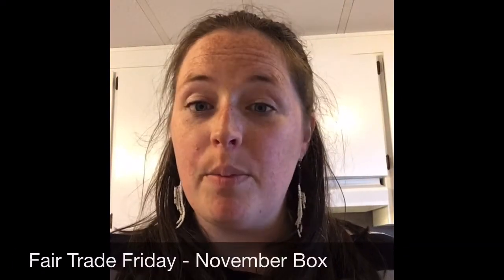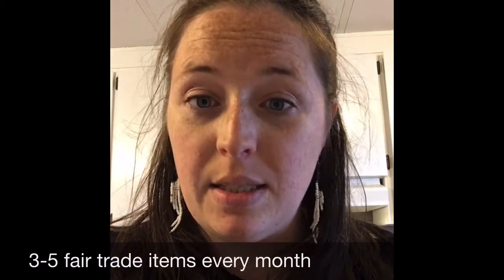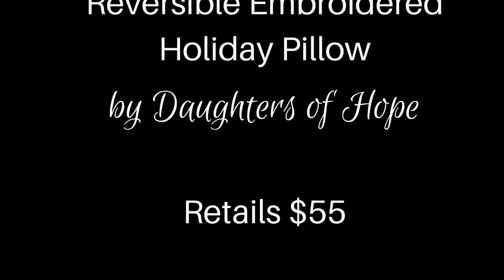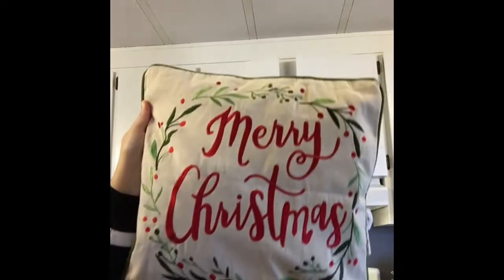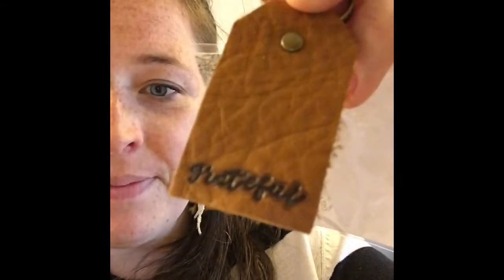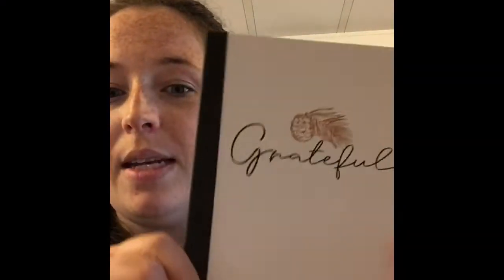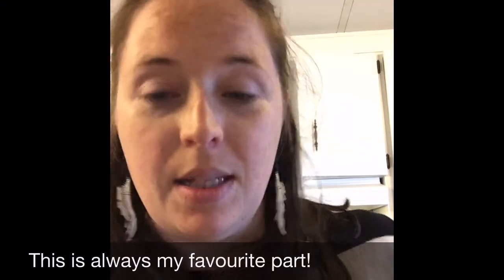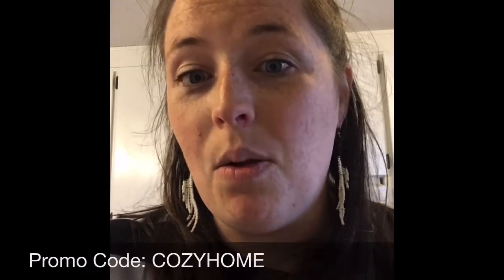Fair Trade Friday Unboxing - November 2019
I’m excited to share my first (rough) unboxing video from Fair Trade Friday!

Deadline to order this box is November 24th at 6pm CST.

For more information about Mercy House and Fair Trade Friday, check them out on Instagram: